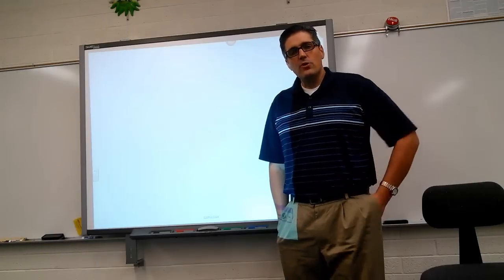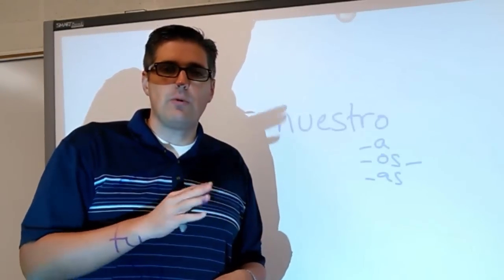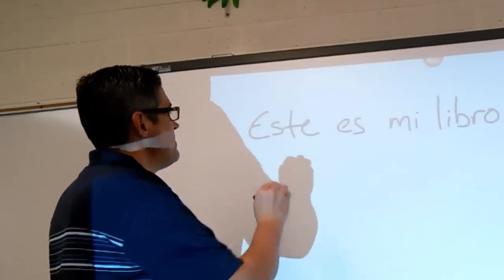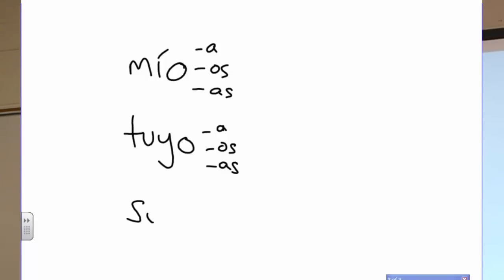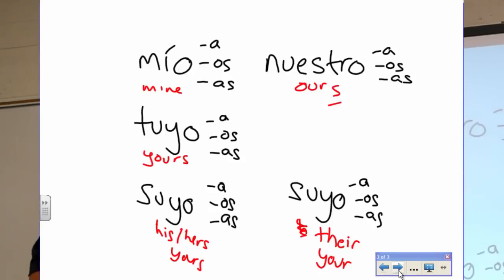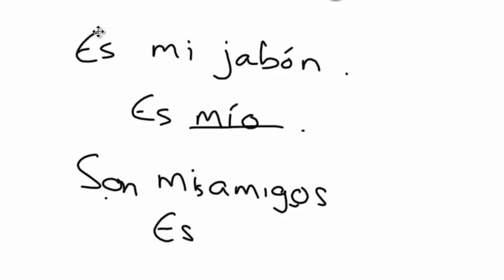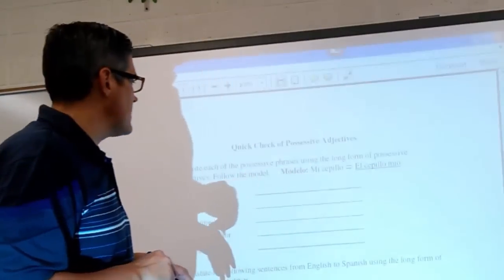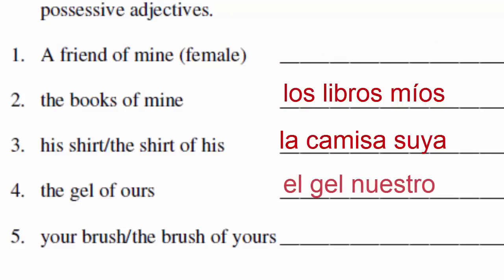Spanish 2 Lesson 2A-7 - Possessive adjectives (mío, tuyo, etc.)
Regular possessive adjectives from Spanish 1 include: mi, tu, etc.They mean "my, your, etc." In this lesson you learn a new possessive adjective, the one we would use to say "mine, yours, etc."